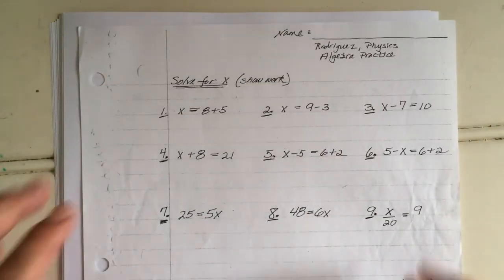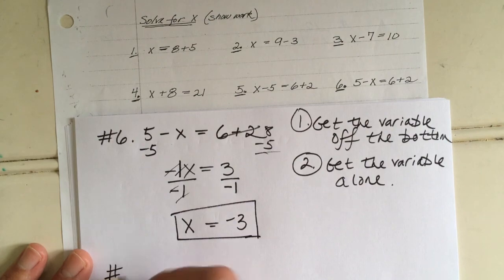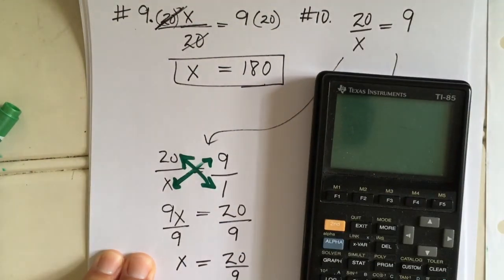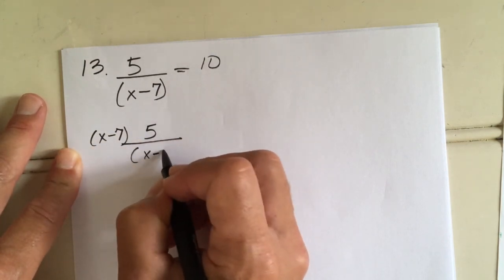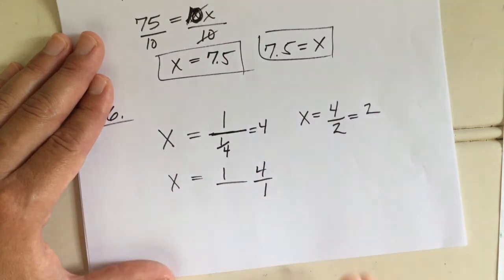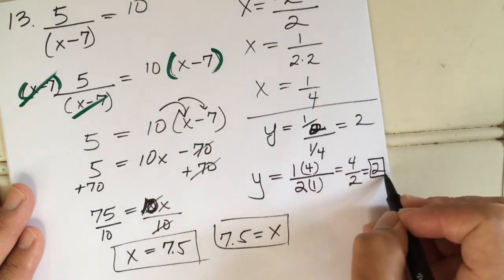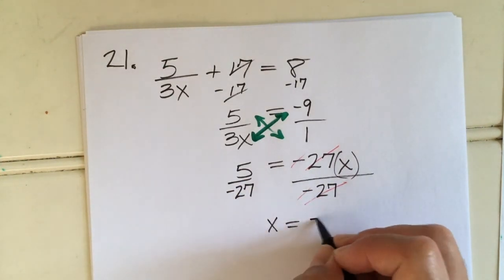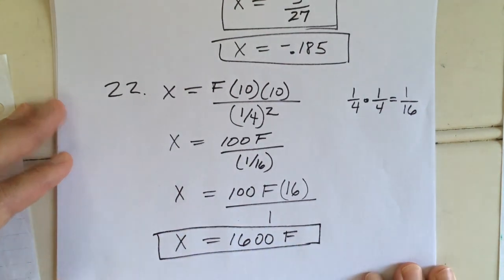Algebra Practice 1 Lecture